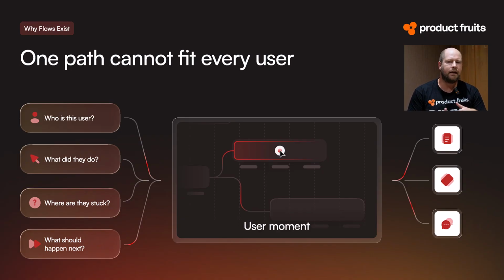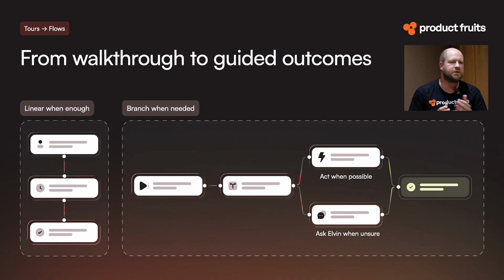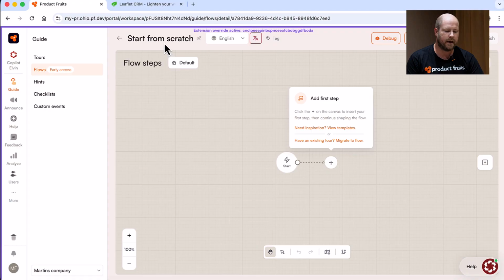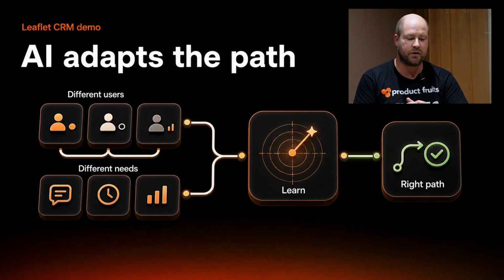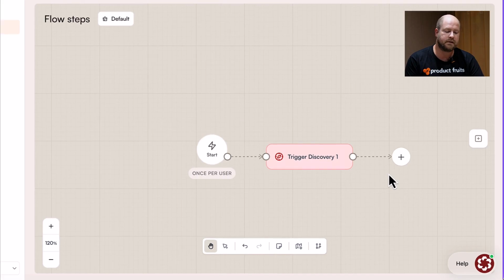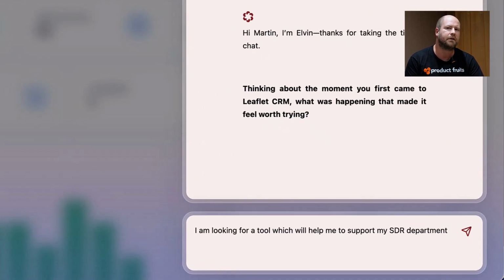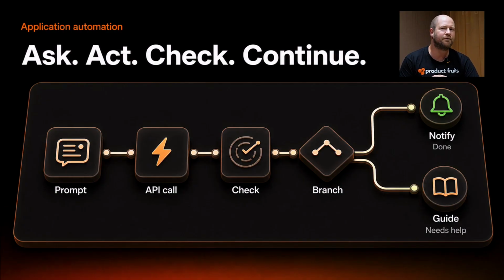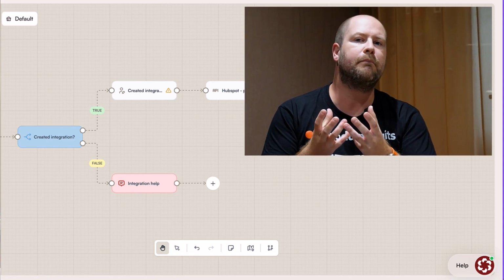Meet Flows: Product Tours Reimagined (webinar recording)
Recording of Product Fruits Flows Webinar, presented by Martin Fišera and Daniel Musialek